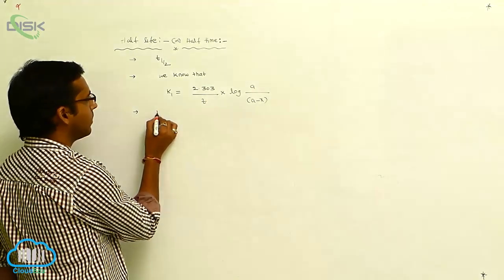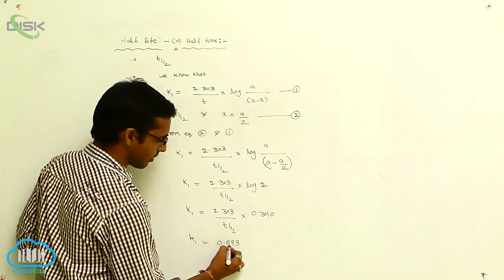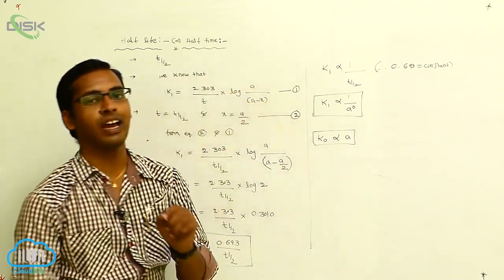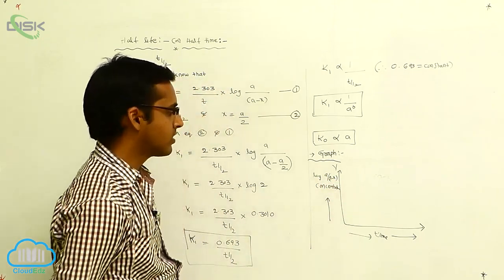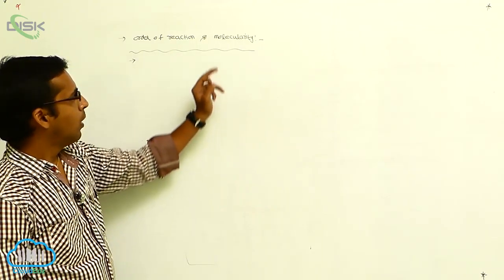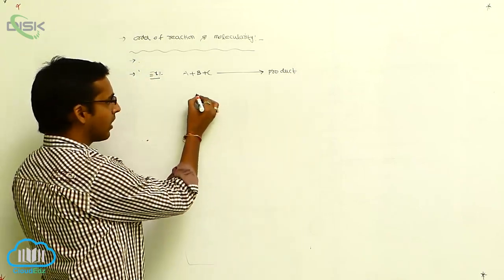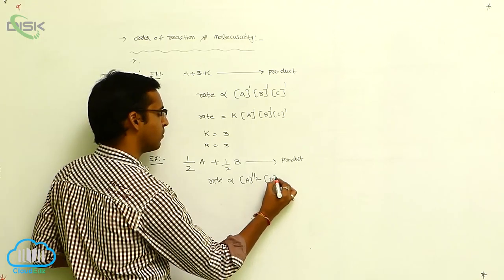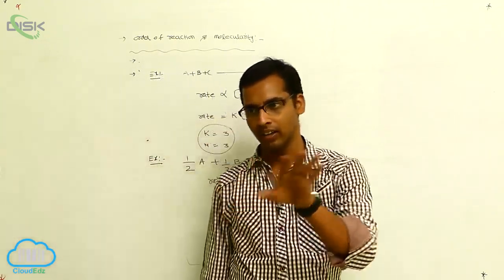Integrated Rate Equations (order of a reaction) || Integrated Rate Equations 2 || Disk Telangana